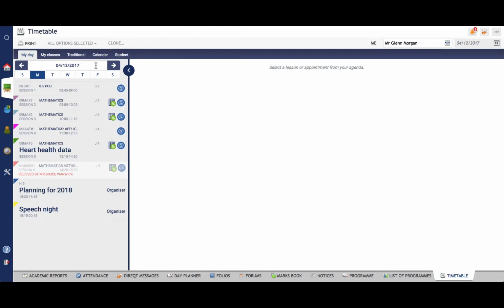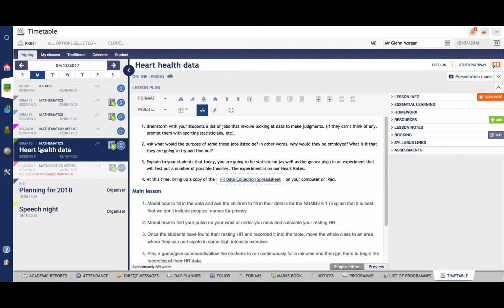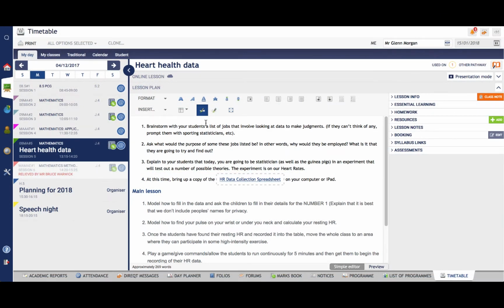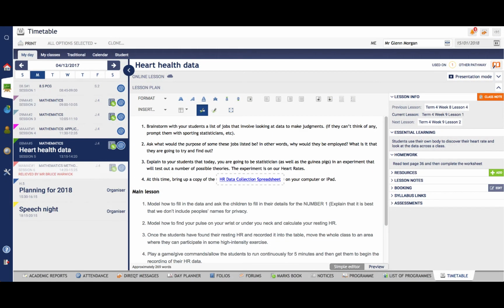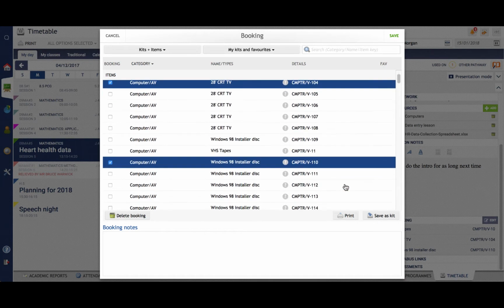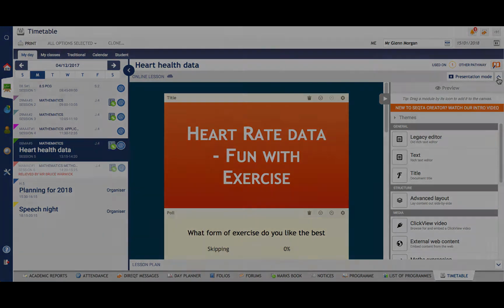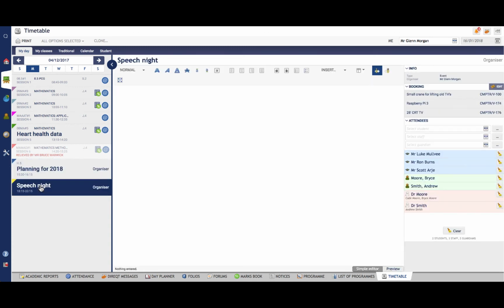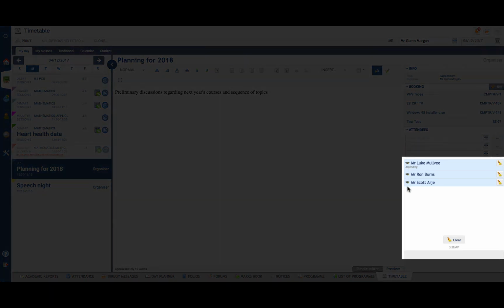My day Video 2 of 3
My day development - The work area